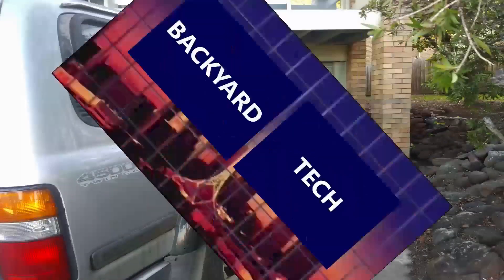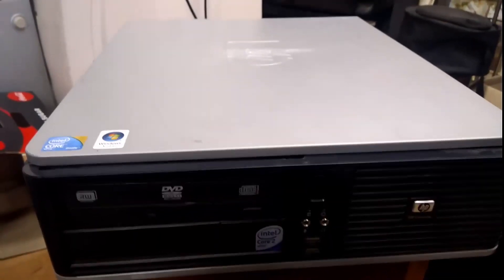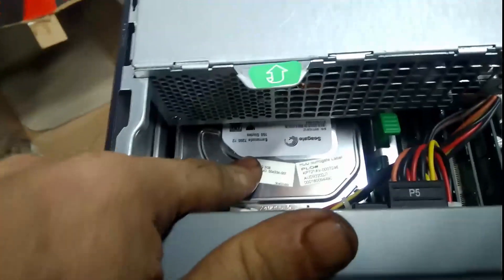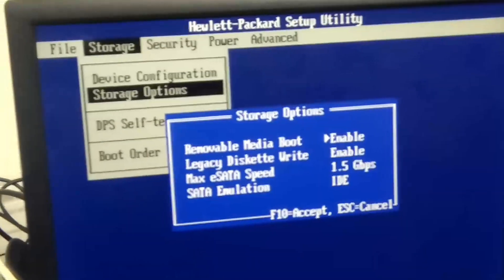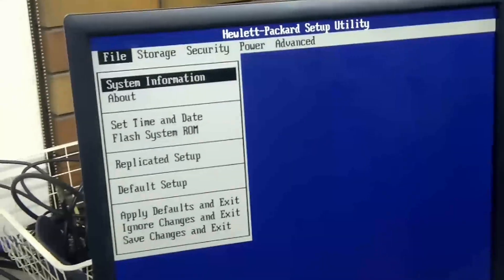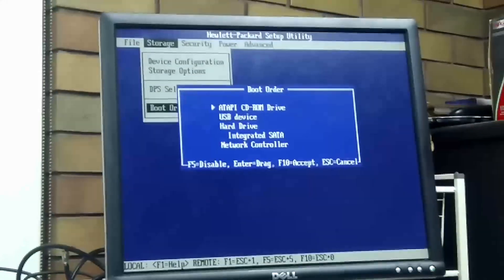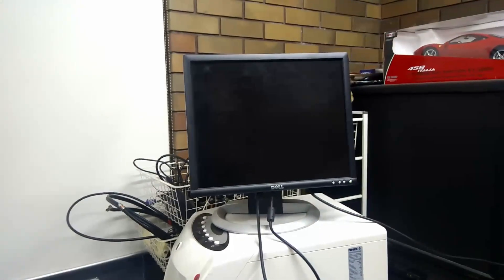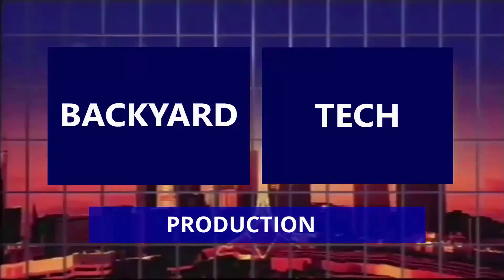Sophos XG Firewall Sysem Build PT 2 - New Donor PC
In part 2, I check out a HP dc7900 to see if it will support Sophos XG and get it all configured